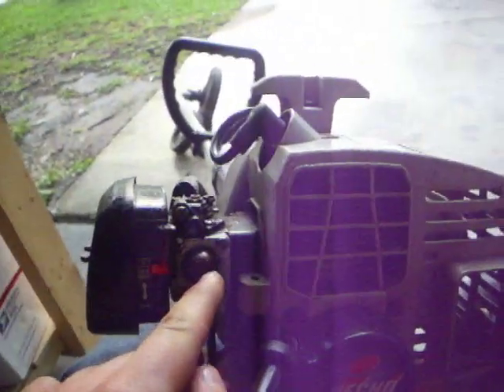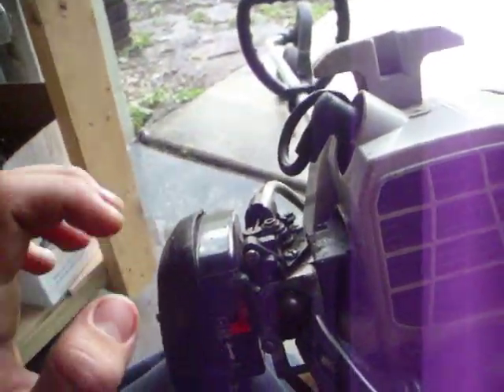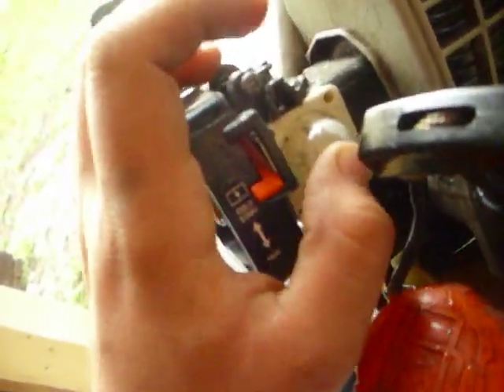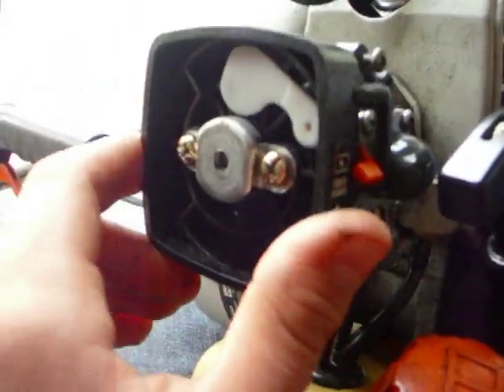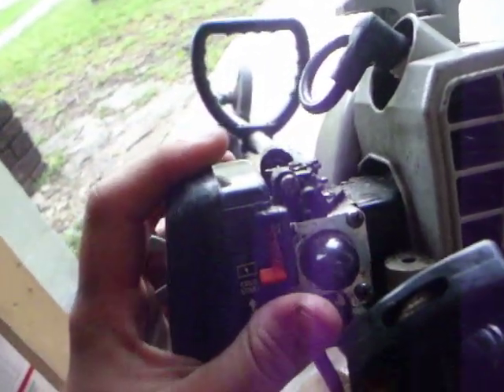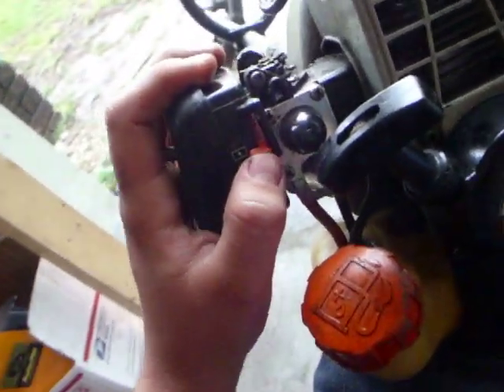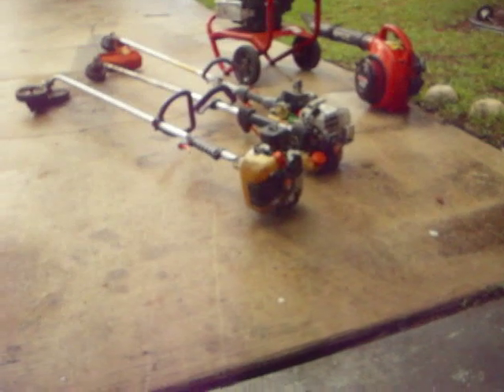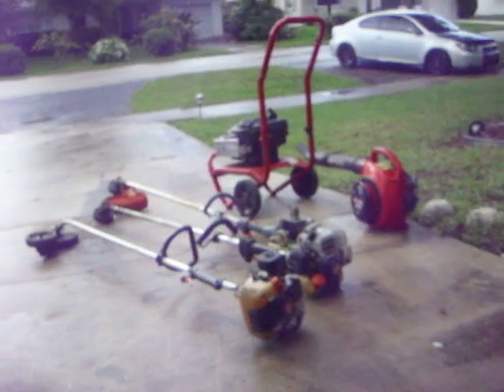How To Replace Echo Trimmer Or Edger Primer Bulb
Heres a video showing how to replace a primer bulb on a echo trimmer, blower, edger, tiller, and many other brands too.